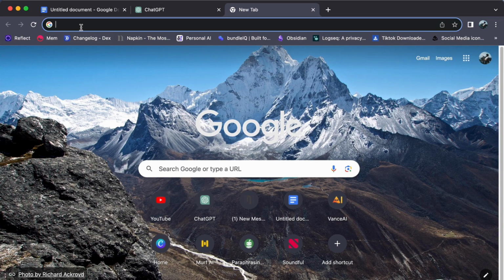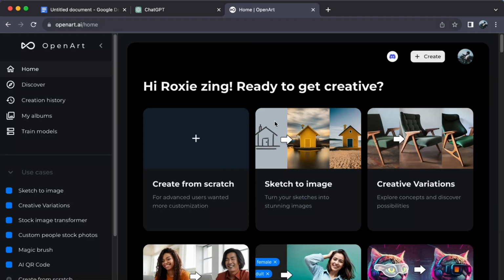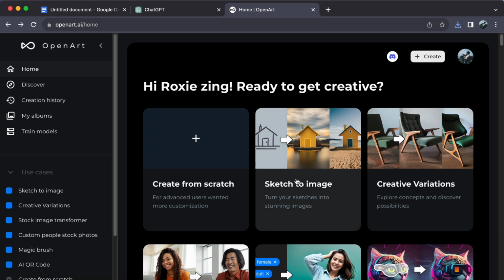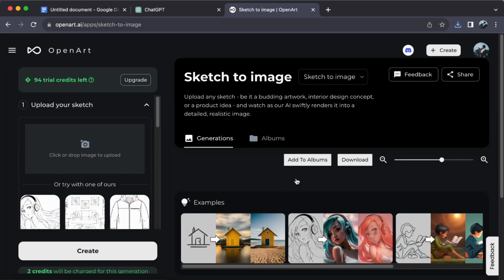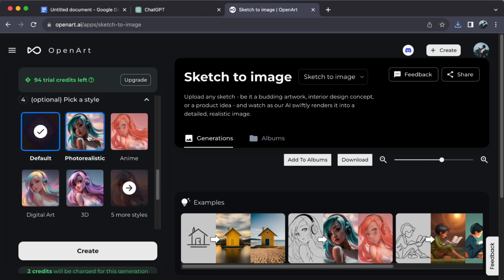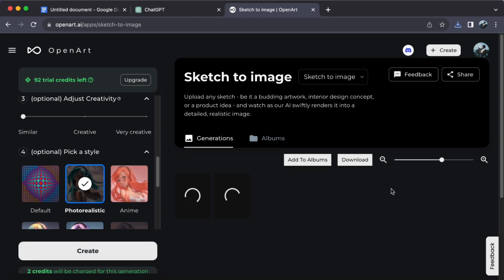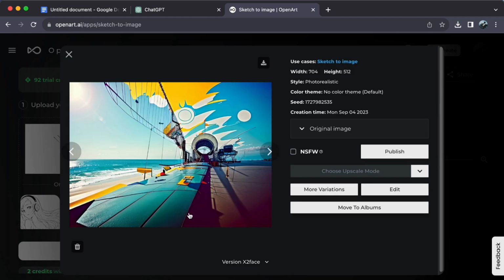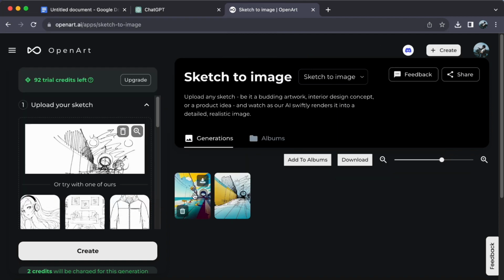How to Make your Sketch Turns to Real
In this video, I'll show you How to Make your Sketch Turns to Real

Mentioned resources in the video:
OpenArt: openart.ai

In this video, I'll show you How to Make your Sketch Turns to Real. Witness the magic of your sketches coming to life with OpenAI's OpenArt AI. In this comprehensive tutorial, we'll guide artists, illustrators, and creators through the process of turning their sketches into stunning, realistic artworks, bridging the gap between imagination and reality.

Whether you're a digital artist, illustrator, or simply someone with a passion for visual storytelling, this guide is designed for you. Discover how to navigate OpenArt AI's user-friendly platform, where cutting-edge AI algorithms meet your artistic dreams.

We'll take you step by step, from uploading your sketches to selecting the transformation style that suits your vision. With OpenArt AI, you can transform your sketches into lifelike renderings that will leave your audience in awe.

Join us on this creative journey to unlock the potential of turning sketches into reality with OpenArt AI. Don't miss the opportunity to see your imagination come to life. Click the play button to embark on the path to transforming your sketches into realistic art today!